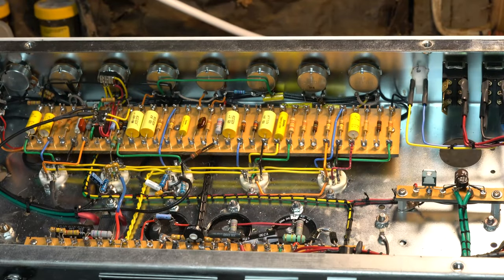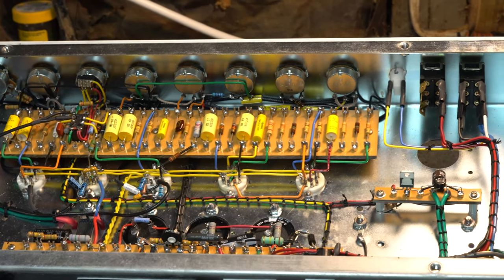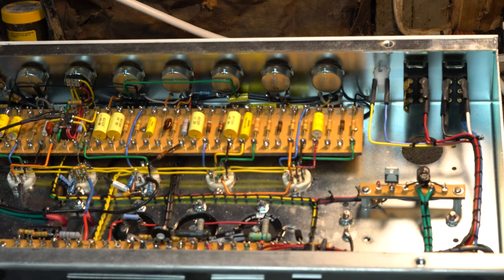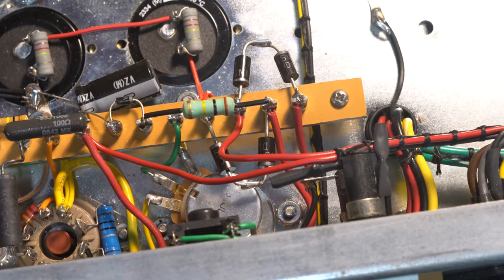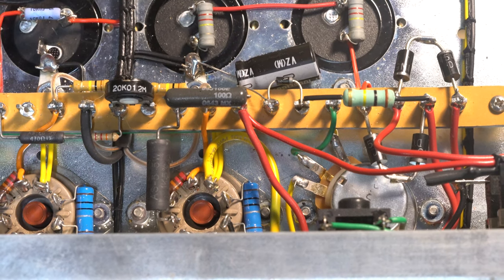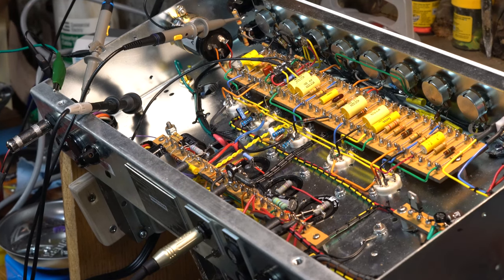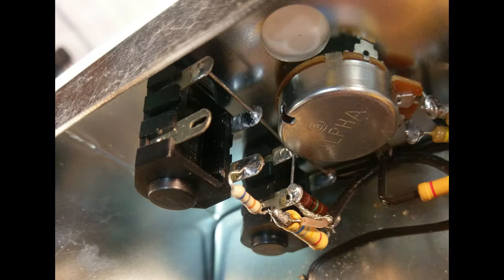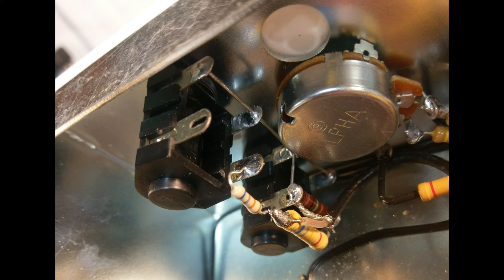Reeves Space Cowboy Buzz Fix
I was asked to figure out why this Reeves Space Cowboy had a nasty buzz.  Here's the fix.